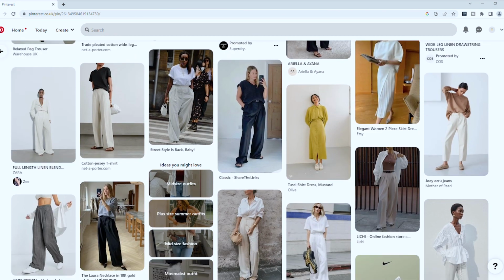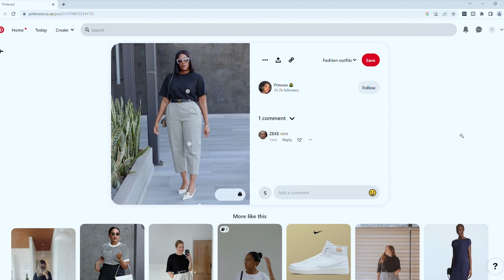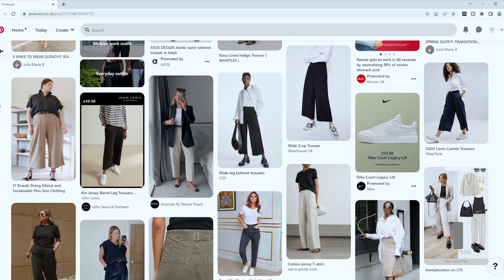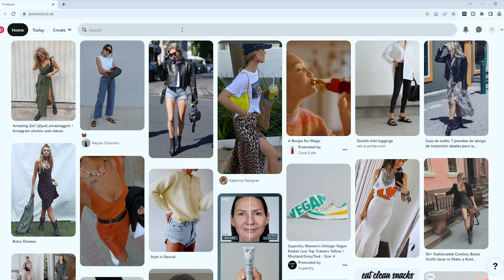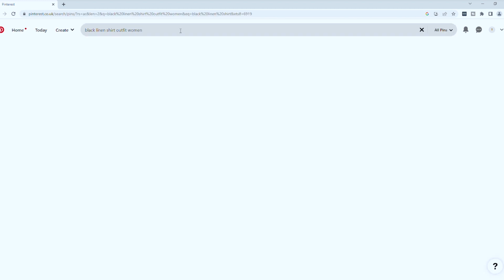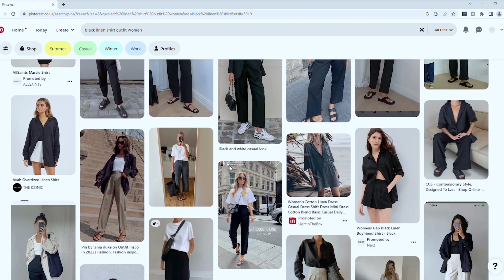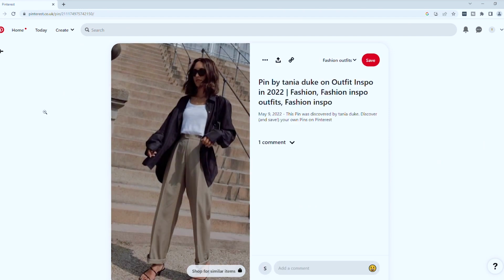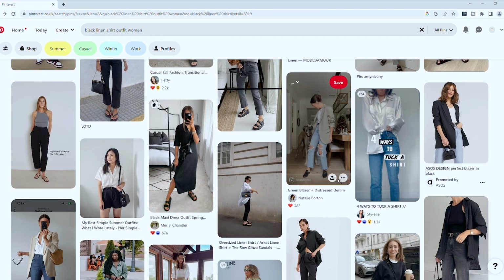Recreating SIMPLE Pinterest Outfits | PINTEREST inspired outfits | Easy Outfits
Taking inspiration from other's on pinterest is a great way to help you if you are stuck for outfit ideas. Give it a go :)

For ref Im a UK size 10 (US 6/ EU 38) and Im 5ft 3in (appx 161.5cm).

Music
lukrembo by aasheesh

Outfit 1
Blazer Alternative
Blazer Alternative
Dad Sandal Alternative
Dad Sandal Alternative
Shorts Alternative
Cotton T Shirt
Necklace
Rayban Clubmaster
Black Silk Blend T Shirt

Outfit 2
Jeans

Outfit 3
Crinkle Cotton Blouse

Outfit 4
Crop Top
Adidas Shorts
Shirt Alternative

Outfit 5
Ribbed Vest Top
White Linen Shirt

Outfit 6
Slip Dress Alternative
Cardigan Alternative

Outfit 7
Black Vest Top
Linen Trouser Alternative